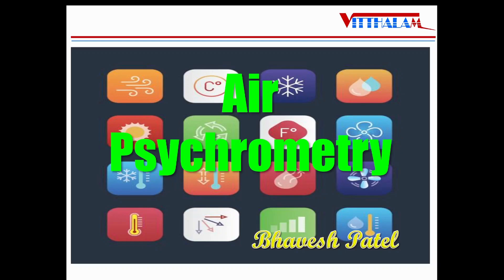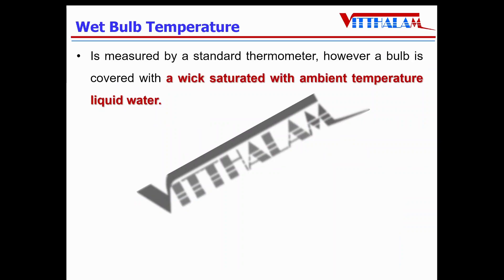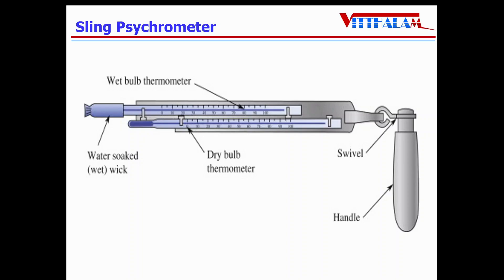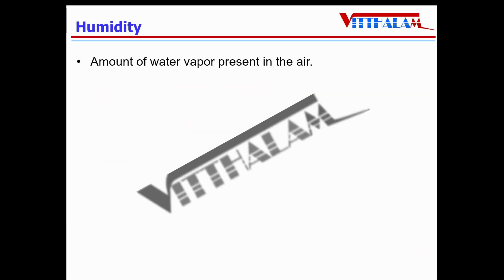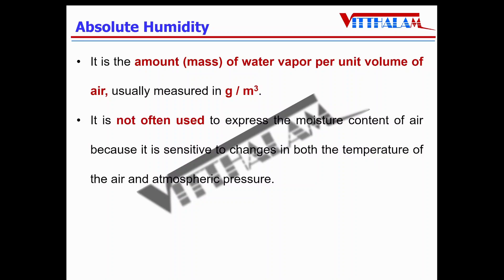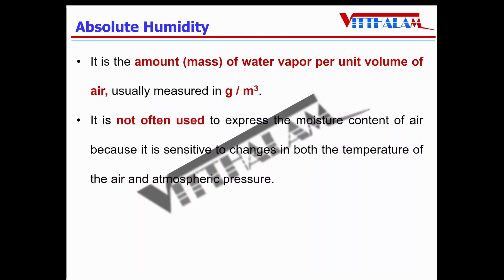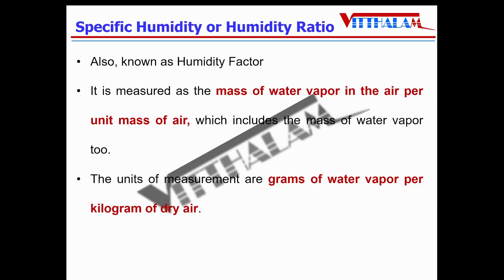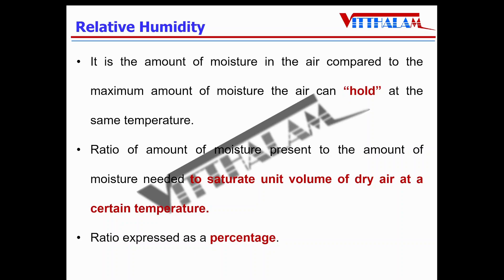| AIR | PSYCHROMETRY | PART 2 | PROPERTIES OF AIR | AIR CONDITIONING | REFRIGERATION | VITTHALAM |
| AIR | PSYCHROMETRY | PART 2 | PROPERTIES OF AIR | AIR CONDITIONING | REFRIGERATION | VITTHALAM | | CONSULTANT |

This video is related to Air Psychrometry - Part 2, Properties of Air for Air Conditioning and Refrigeration Engineers.